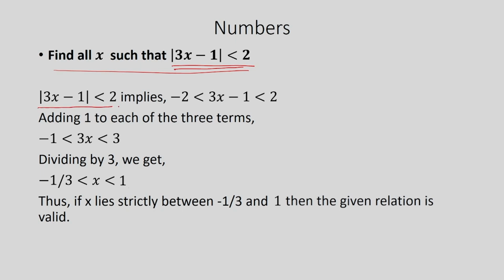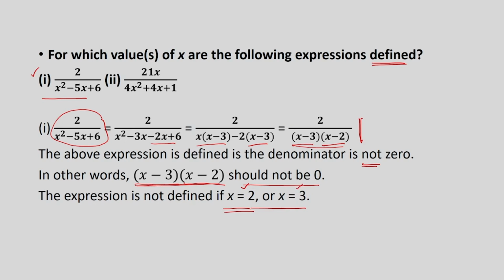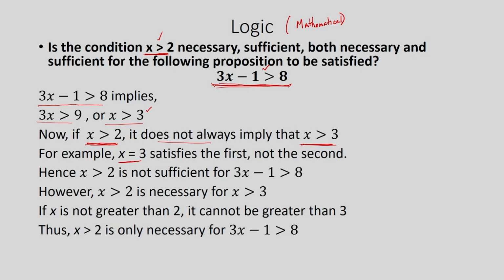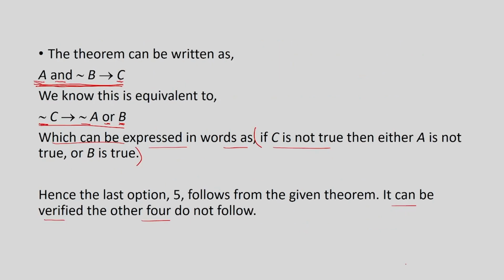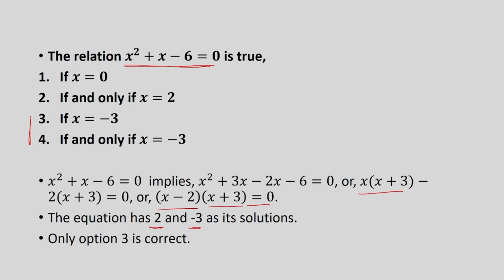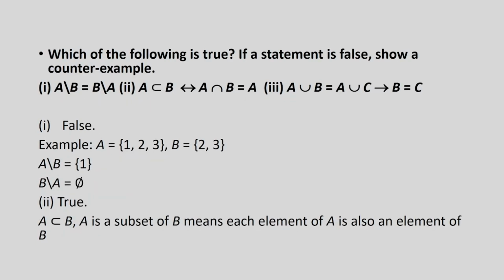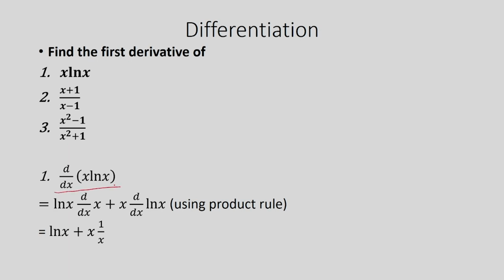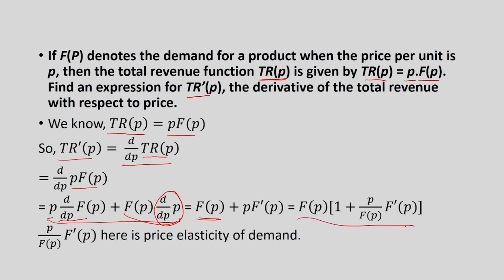Lec 17: Tutorials - 1a